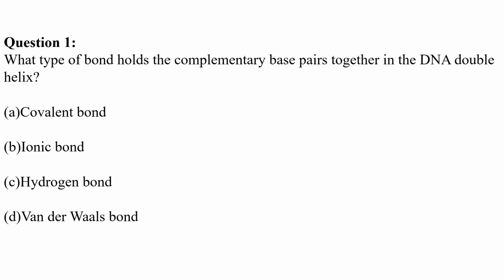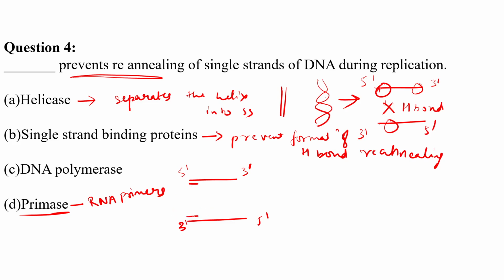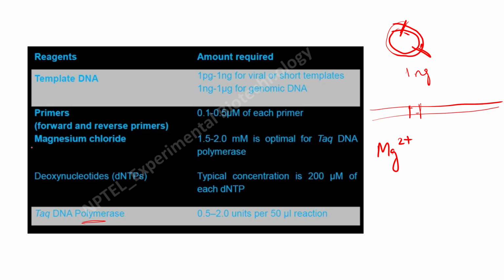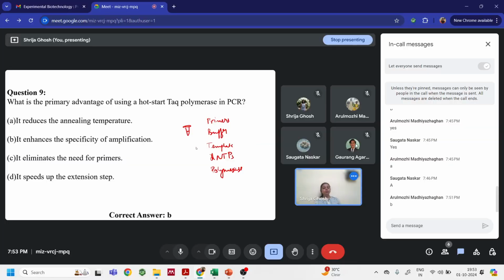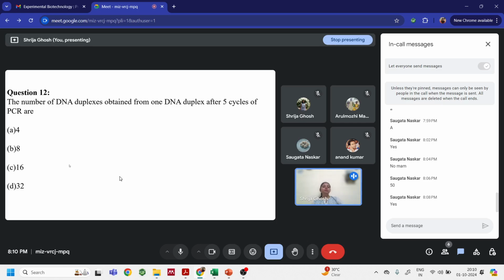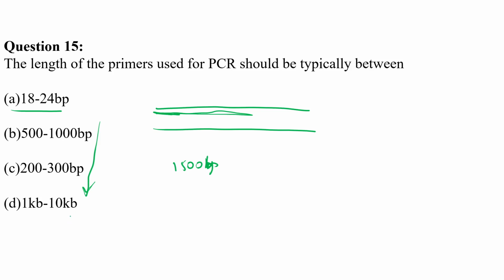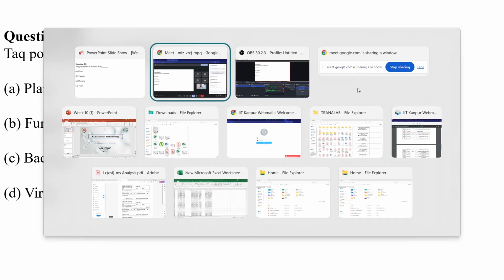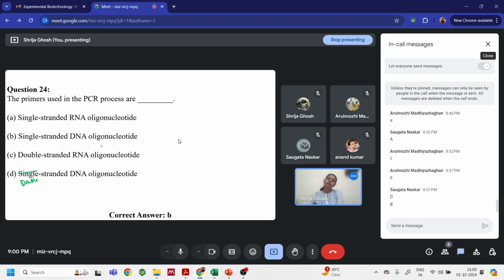NPTEL Experimental Biotechnology Week 10: Polymerase chain reaction